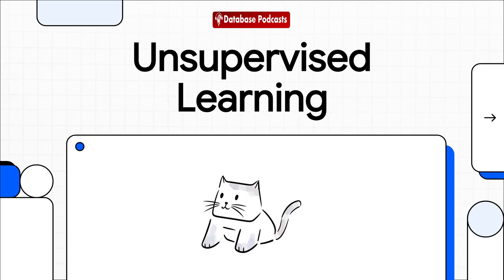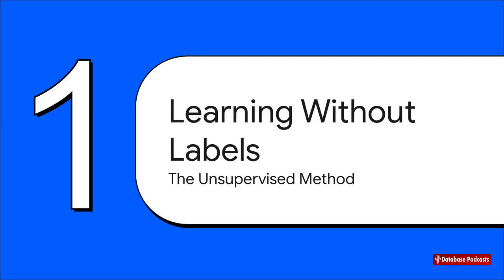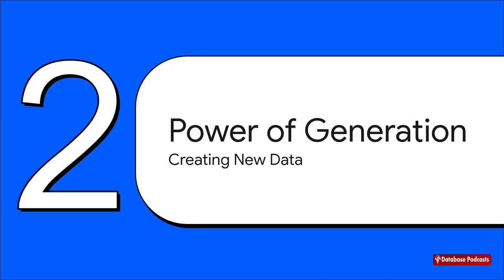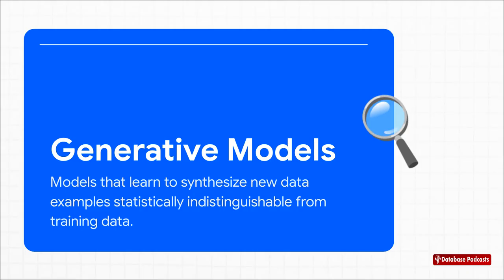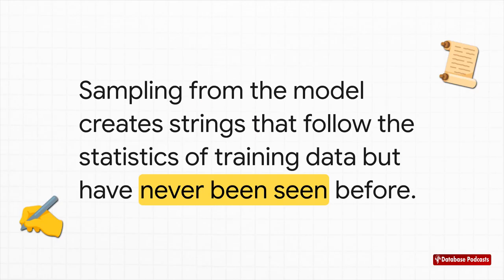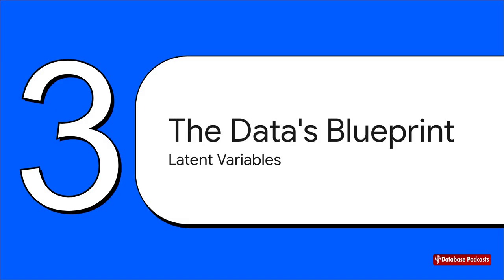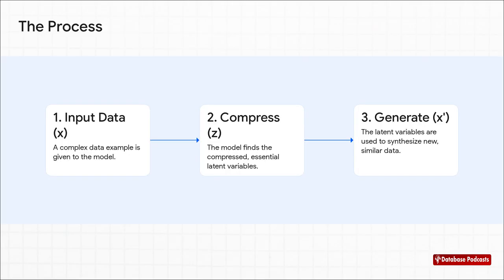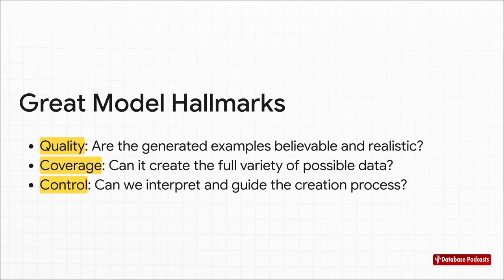Unsupervised Learning: Generating & Understanding Data Structures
We explore unsupervised learning and generative models. Learn how latent variables capture structure, how models synthesize realistic data, and examples like image generation and text completion.

Tags (comma-separated):
unsupervised learning ai,generative models deep learning,latent variables,data synthesis ai,text generation,data scientist,ml researcher,data engineer